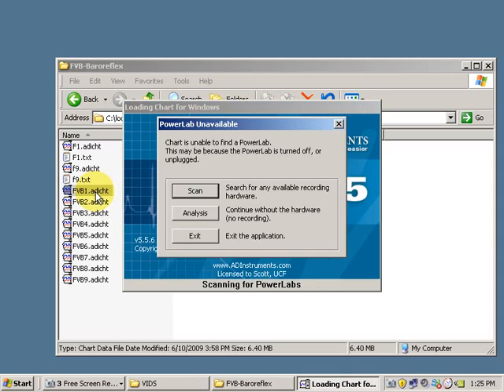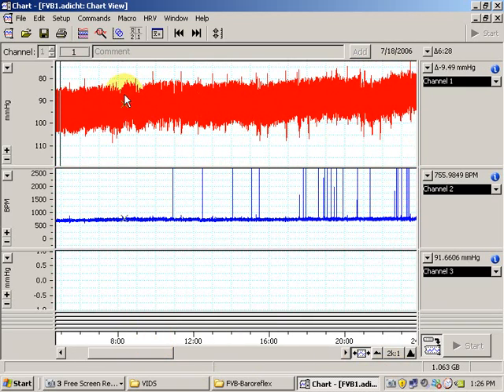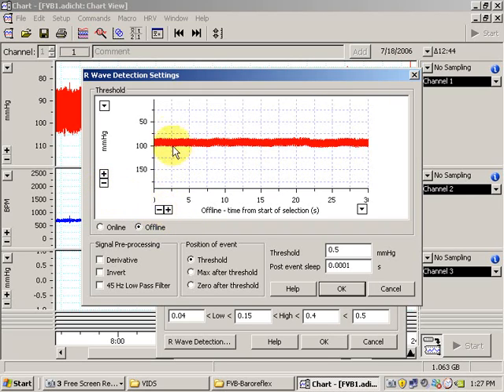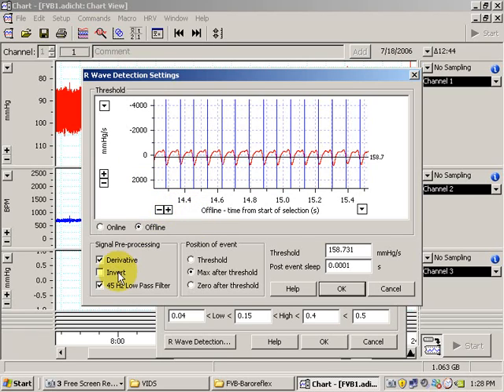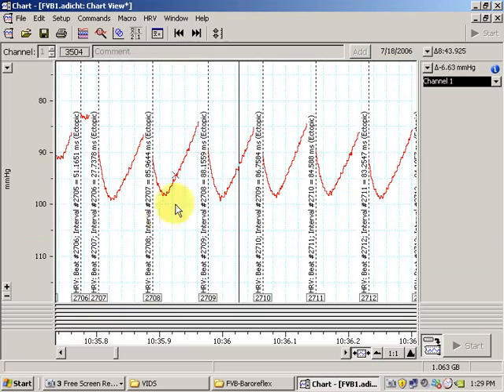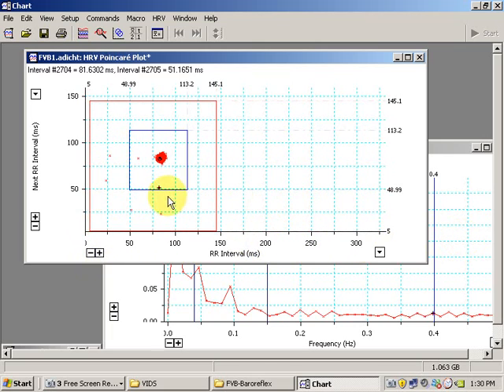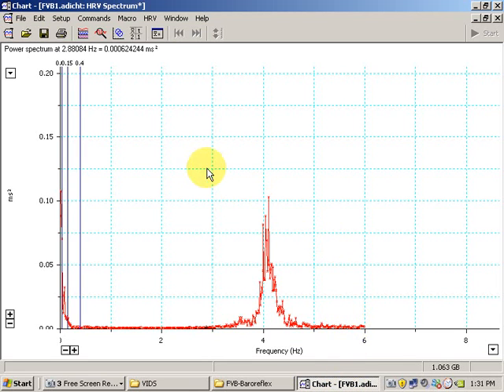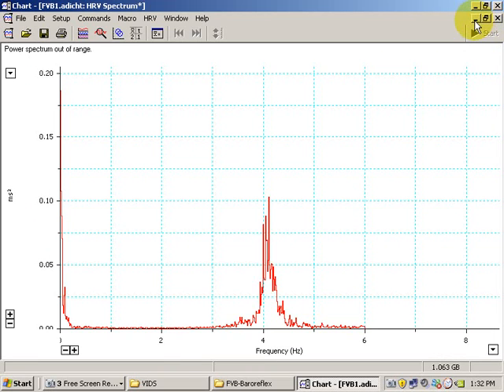Biomedical Computing - Heart Rate Variability with Chart 5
This screen capture video is presented as a tool to expose biomedical laboratory workers to the workflow of Chart 5 with the HRV module to calculate heart rate variability from ECG or PAP recordings.